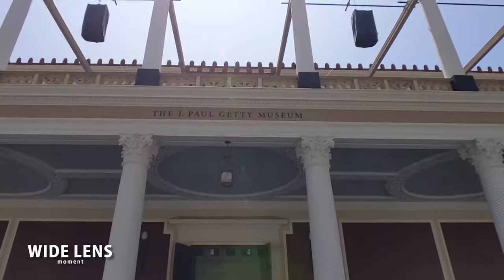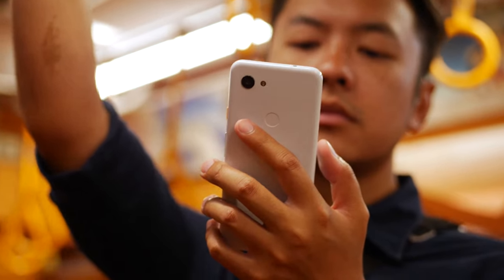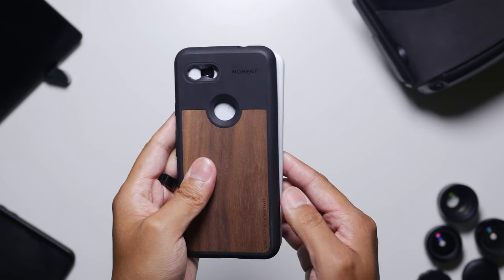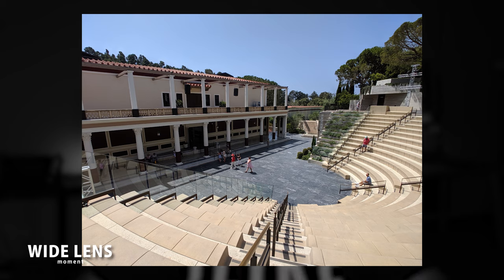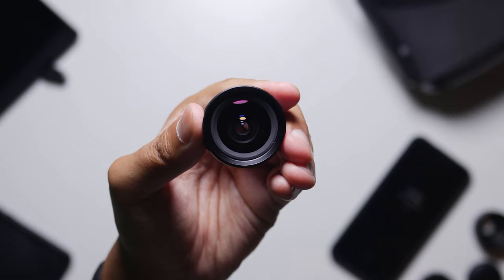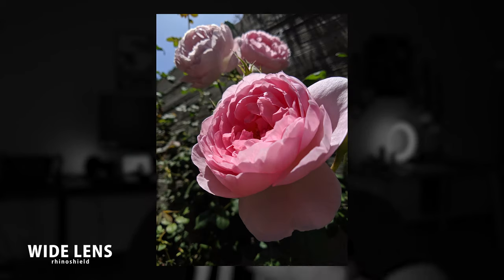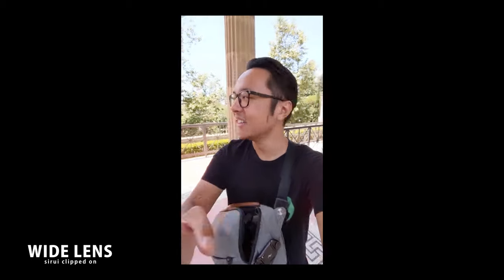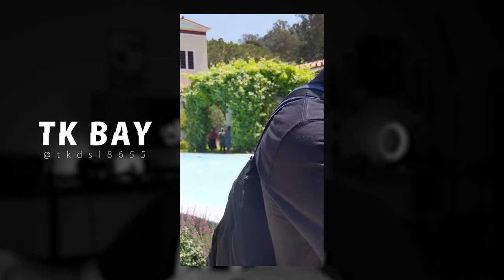Get ZOOM and WIDE on the Pixel 3a!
The Pixel 3a is still one of the best values in smartphones today - mainly because of that camera. But if you want to do more with it, here are some ways to extend the capabilities of both main and front facing cameras!

Moment Wide Lens:

Moment Zoom Lens:

Sirui Clip-on (with Wide Lens):

Sirui Clip-on (with Zoom Lens):

Songs --
Ruck P - Chillhop Essentials - Winter 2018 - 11 Gratitude